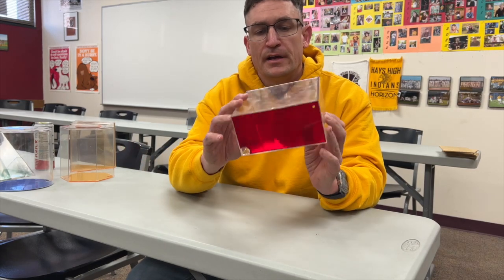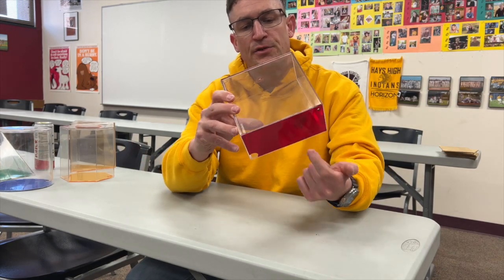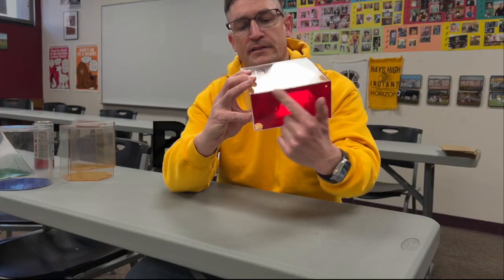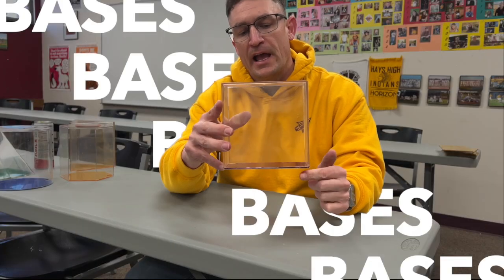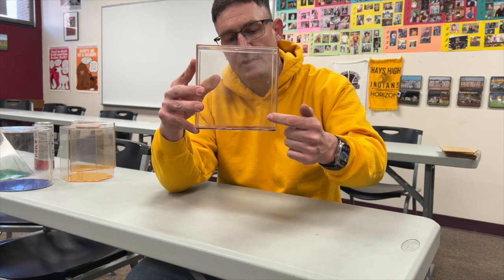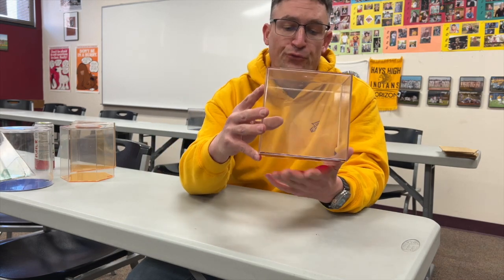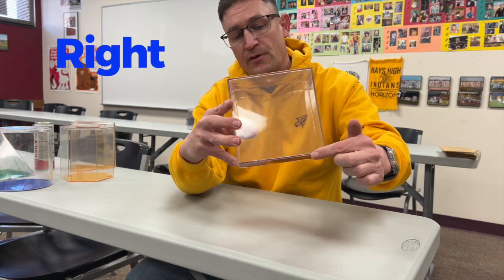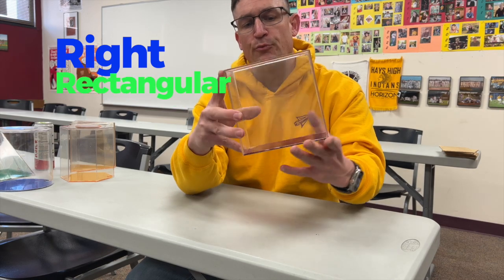VIDEO 8-0: naming a prism or cylinder